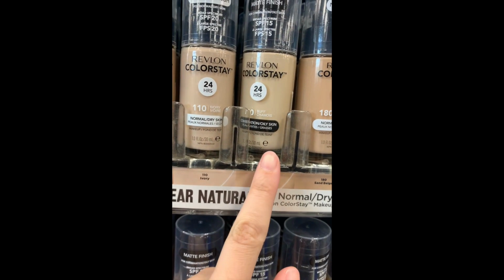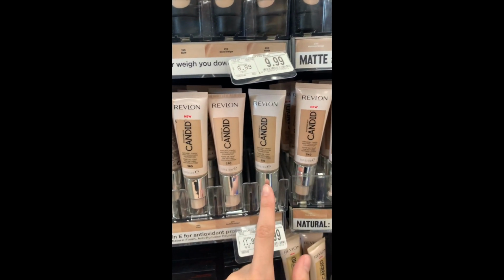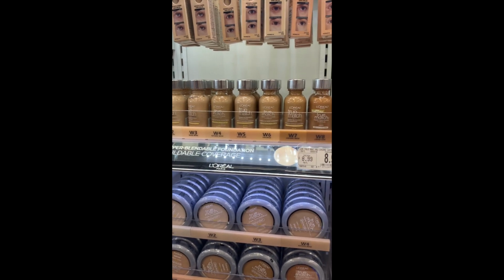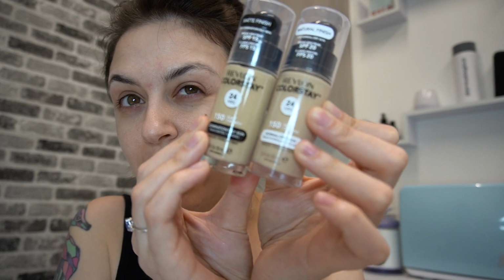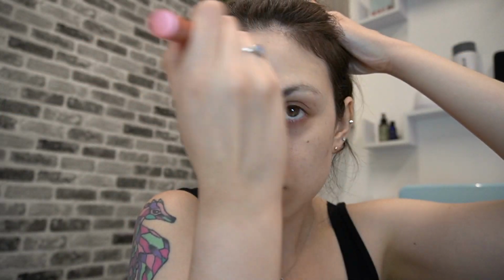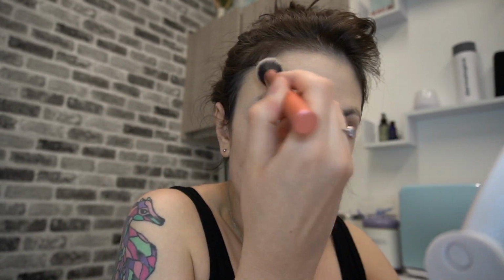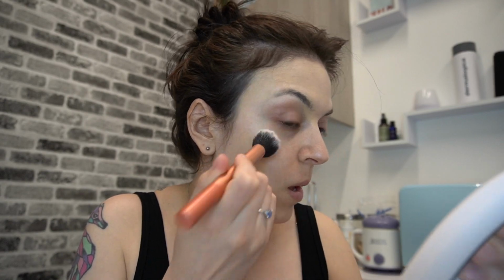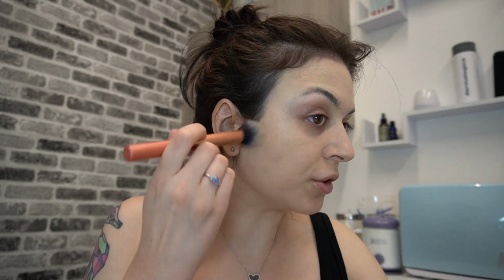Finding & Testing Drugstore Foundations for Olive Skin!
Hi, I’m Sophie! I’m a professional makeup artist and licensed esthetician. I make videos about skin care and makeup through a professional lens.

PRODUCTS MENTIONED:
Revlon Color Stay- 150, 340, 350 (Natural & Matte finishes)
Revlon Photo Ready Candid- 120, 150, 310, 560
Almay Healthy Biome Makeup- 150
Loreal Truematch- N2
Real Techniques: Buffing, Contour, & Setting brushes